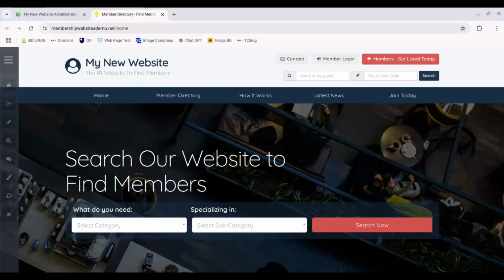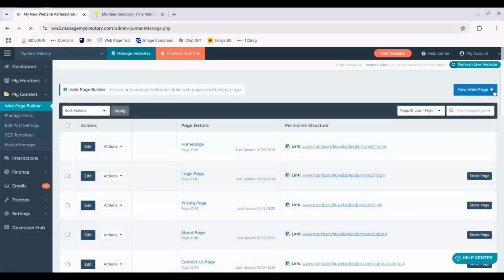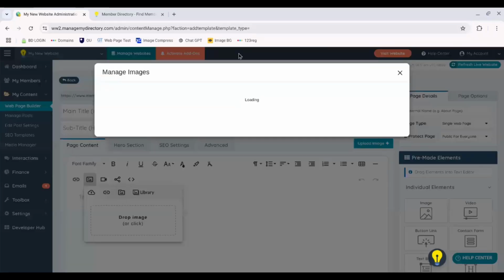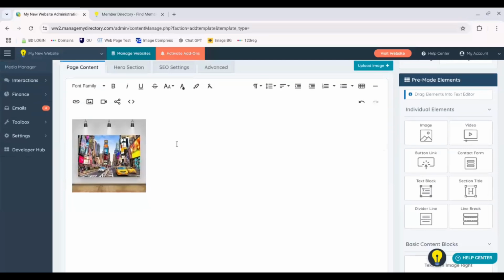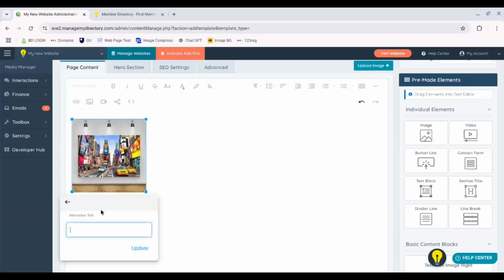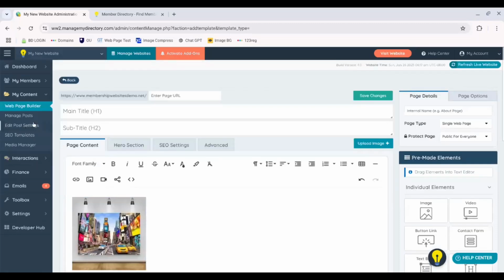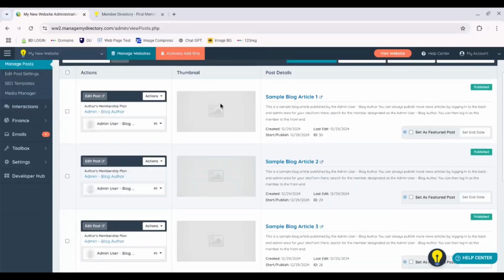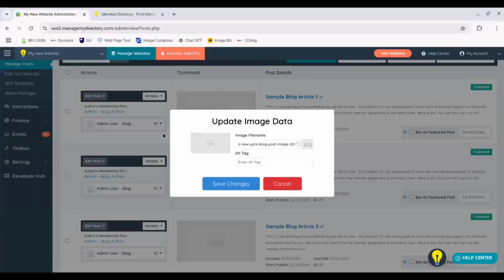How can I add some alt text to my static images and post images? (Brilliant Directories)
How can I add alt text to static images and post images? | Brilliant Directories

Give every image a voice and a ranking boost. In this quick guide, I show you exactly where to add alt text for static page images (via Web Page Builder) and for post images (via Manage Posts → Edit Image Data) in Brilliant Directories. Alt text improves accessibility for screen readers and helps search engines understand your visuals — a simple win for SEO and user experience.

✅ Where to add alt text on static pages using the image editor (the “alternative text” field)
✅ How to update alt text for post images through Actions → Edit Image Data
✅ Why descriptive, keyword-relevant alt text supports accessibility and on-page SEO
✅ How to avoid over-optimisation while still reinforcing your page’s primary topic

Quick steps
✅ Static pages: My Content → Web Page Builder → Edit page → click the image → add text in the “alternative text” input → Save
✅ Post images: My Content → Manage Posts → Actions → Edit Image Data → Alternative Text → Save

Pro tips
✅ Describe what’s in the image and its purpose (e.g., “London plumbing directory homepage hero with search bar”)
✅ Keep it concise (typically under ~125 characters) and natural — no keyword stuffing
✅ If the image is purely decorative, use a blank alt attribute to avoid noise for screen readers
✅ Align alt text with the on-page heading and primary intent to reinforce topical relevance
✅ When you swap an image, review and refresh its alt text to match the new visual

If you’d like this set up for you, I offer one-to-one build and support services for Brilliant Directories websites.